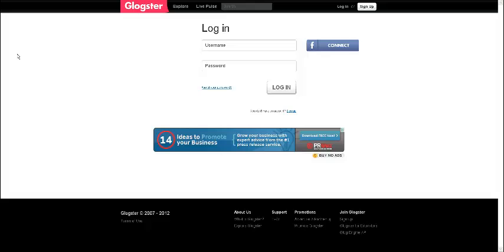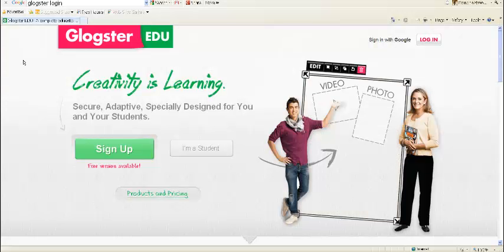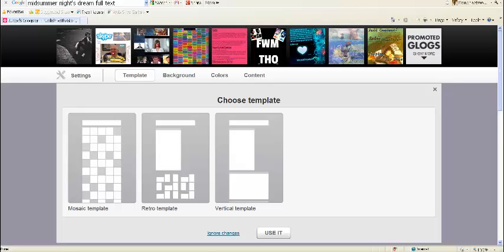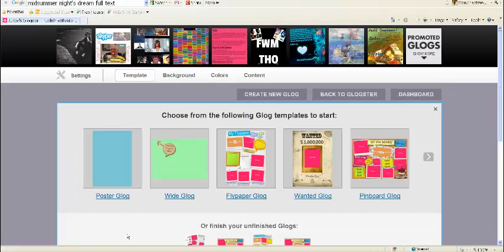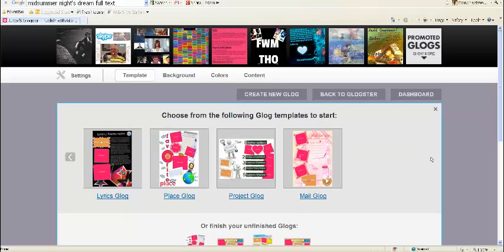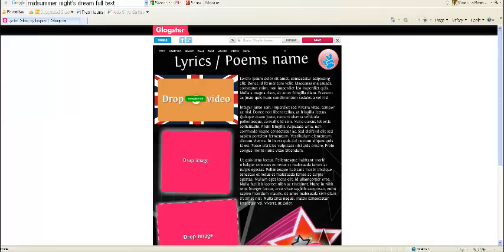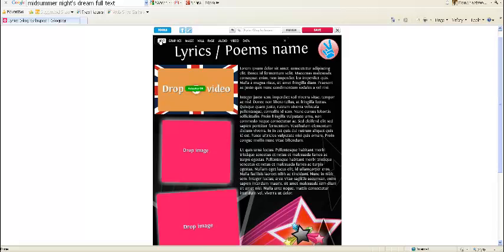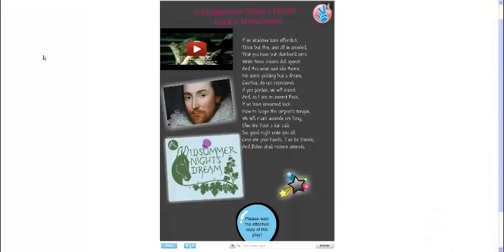FA13_GlogsterScreencast_broomerr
This is screen cast video on how to use Glogster.created by RBroomer.
Here is the link to the sample I created in Glogster featured in this video.